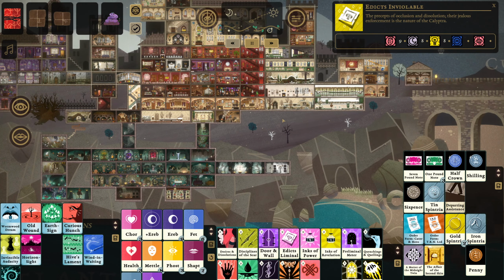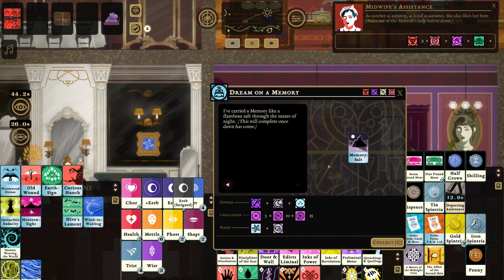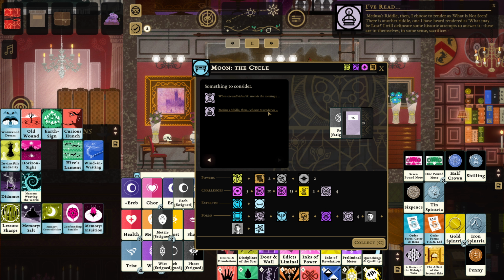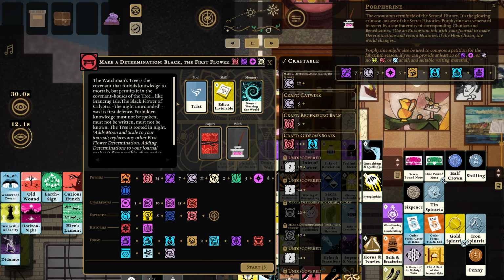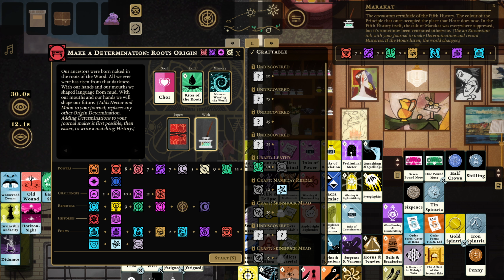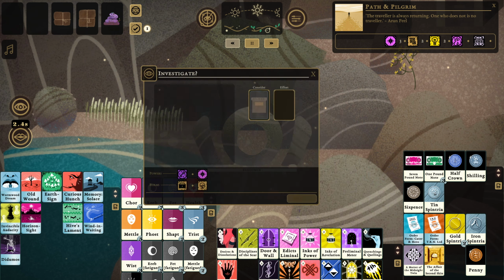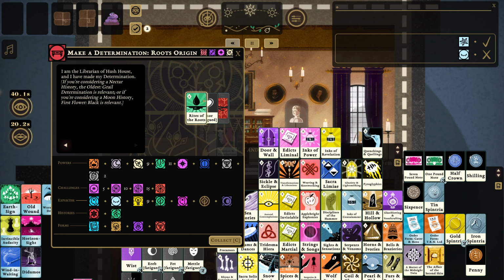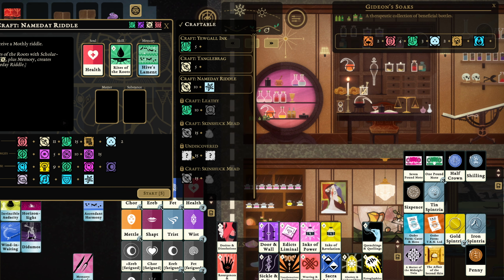BOOK OF HOURS: The First Series - Part 226: Origins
Part two hundred twenty-six of the first BOOK OF HOURS playthrough on YouTube.

This series will be an unedited run of BOOK OF HOURS gameplay.